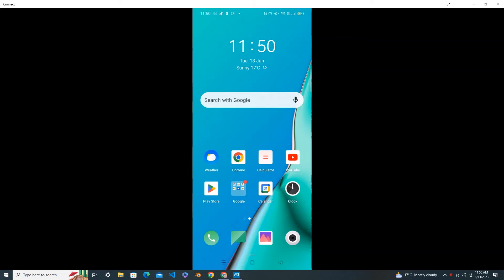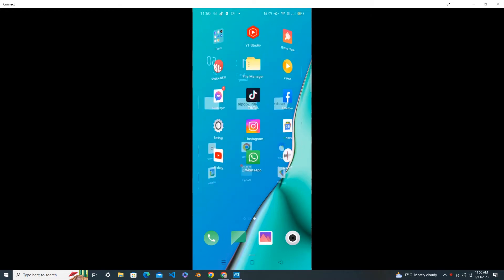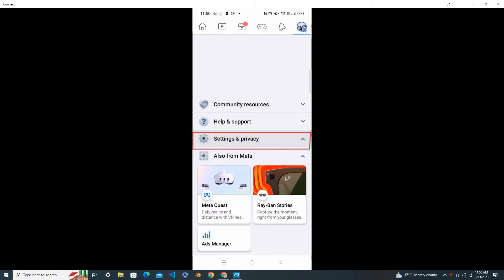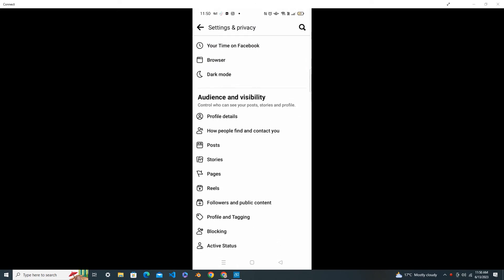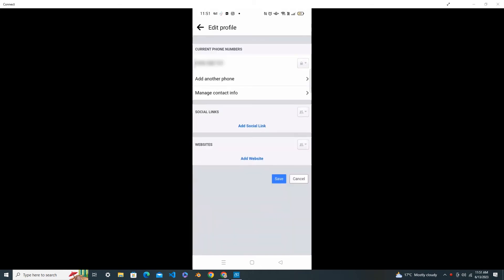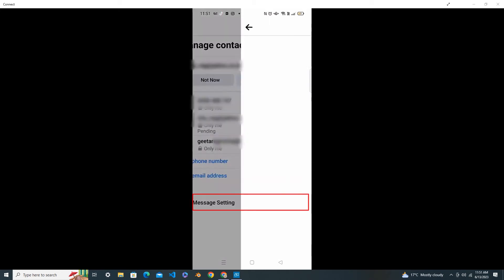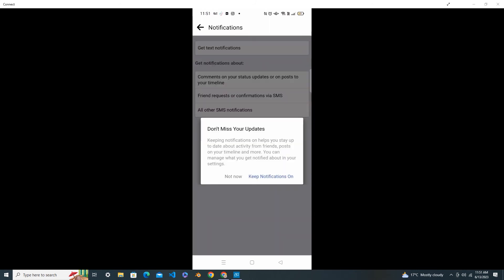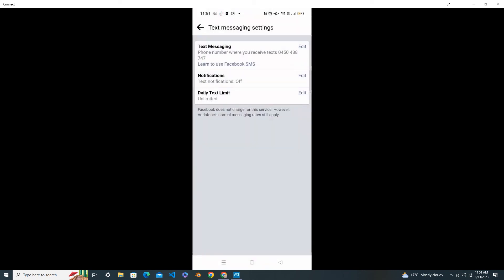How To Turn Off Text SMS Notifications In Facebook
Watch this video to see how To Turn Off Text SMS Notifications In Facebook